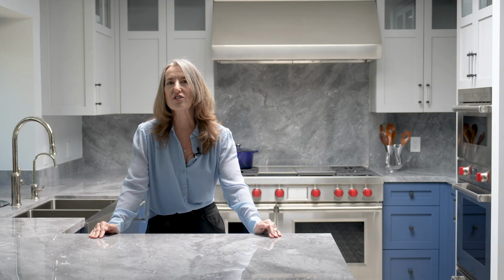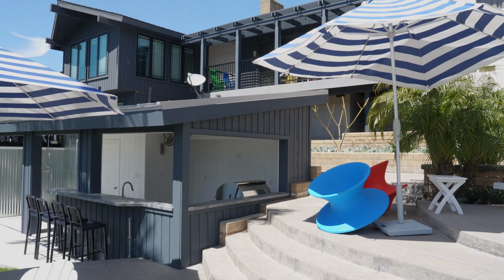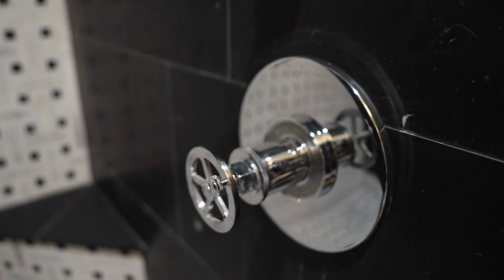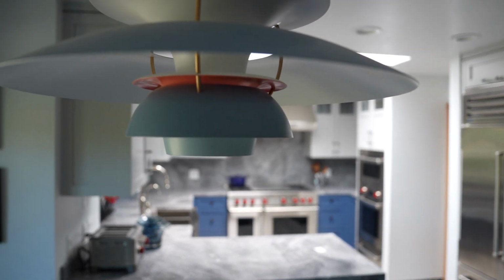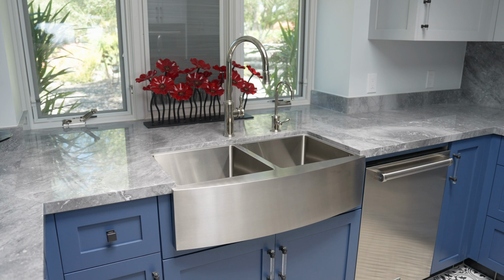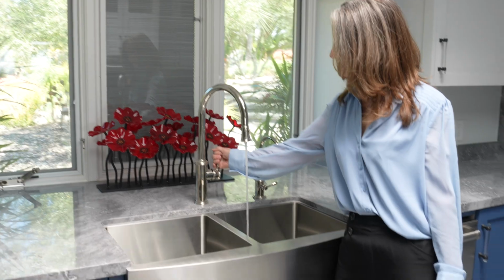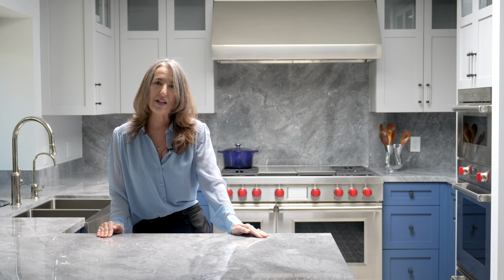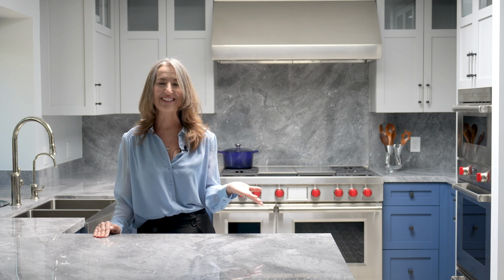PIRCH | Michele Grace Hottel Architect Project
Have you ever met a woman architect before? We’re lucky to know Michele Grace Hottel, owner of her namesake architecture and design firm and host of the “I’ve Never Met a Woman Architect Before” podcast. Michele has been a PIRCH client for several years, and we’re excited to showcase one of her recently completed projects in the San Diego area. Watch this video as Michele shares her clients' beautiful home in Mount Helix and talks about how our sales consultant Sandra Papendorf and the rest of the PIRCH team helped them achieve their vision.